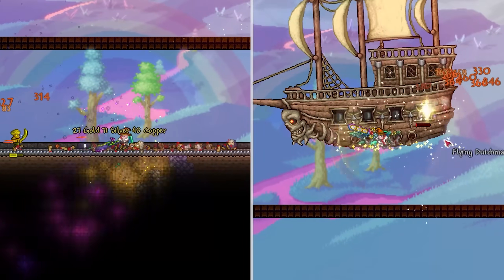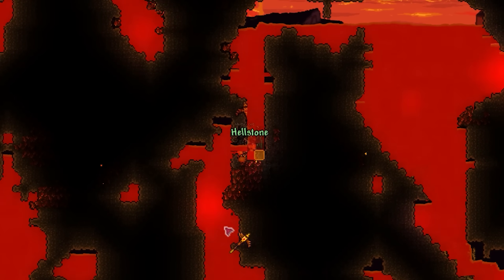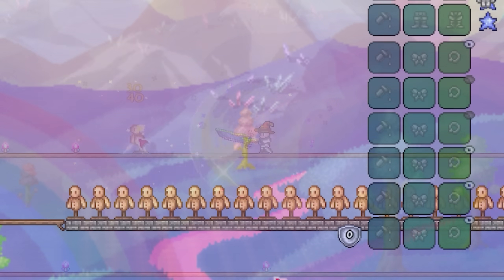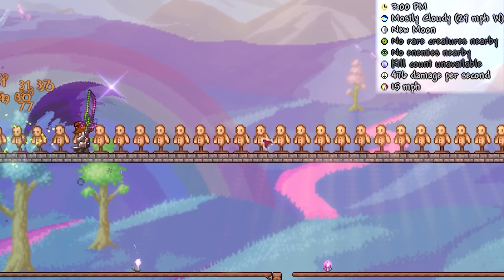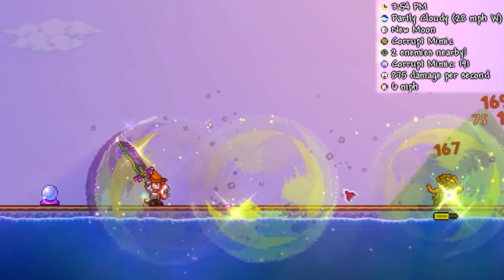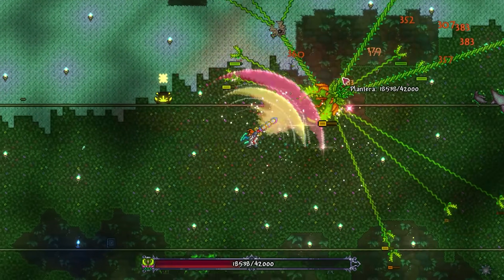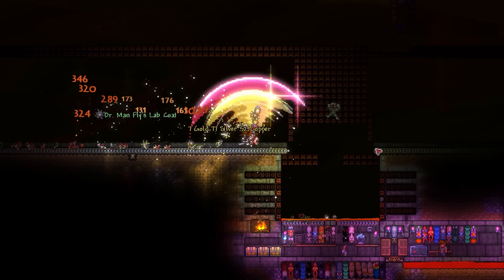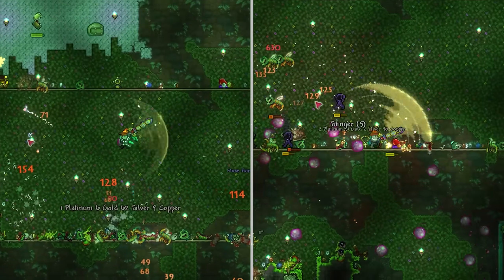Terraria's best 'True' sword may surprise you...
Terraria's best 'True' sword may surprise you... The True Nights Edge and True Excalibur. Since there introduction in Terraria 1.2, its always been debated which sword: The True Nights Edge and True Excalibur is superior. Today, we take at look at both of them, and compare there strengths and weaknesses in a serious of tests! Enjoy!